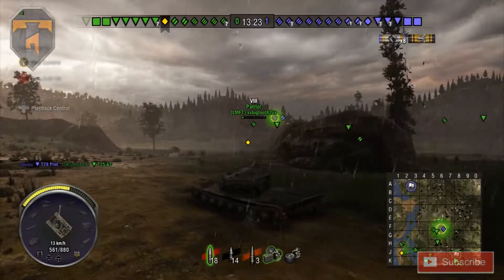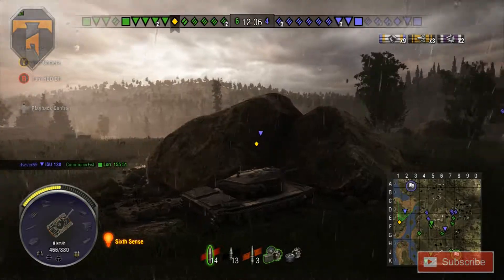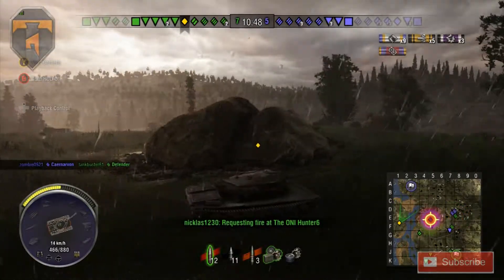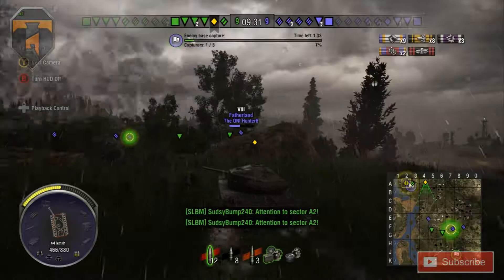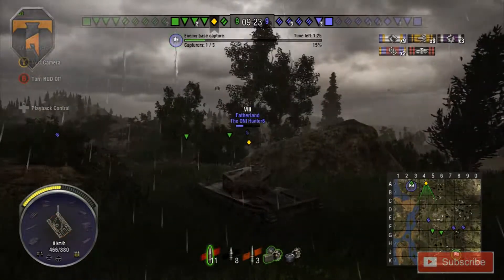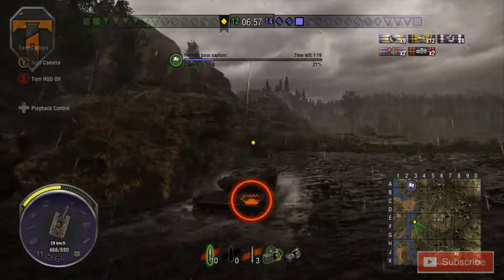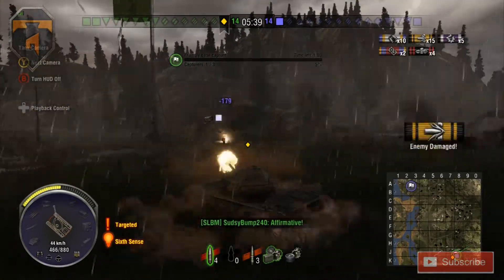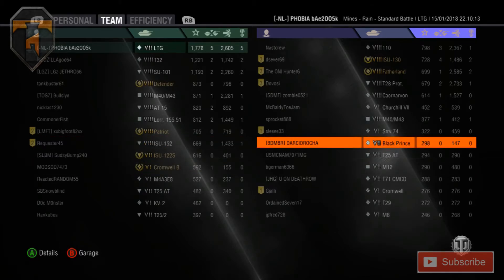World Of Tanks Console - LTG Mastery Gameplay -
Whilst this is not my highest base XP, it is still a very very good game. Filled with clutch shots, RNG buggery and a good old fashioned 1v4.

Thanks to Charlotte Brown for the graphics for my channel.